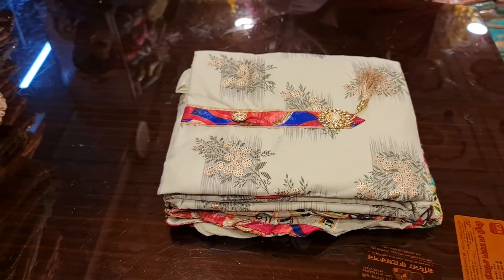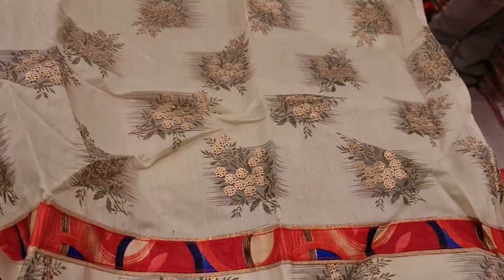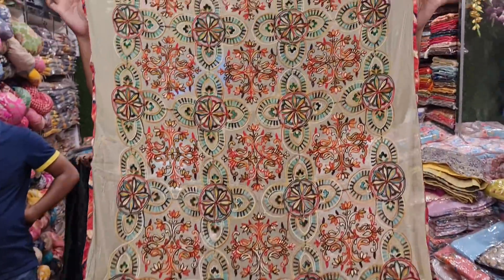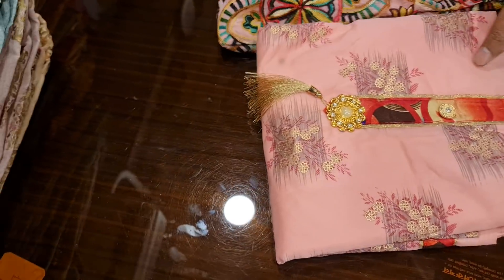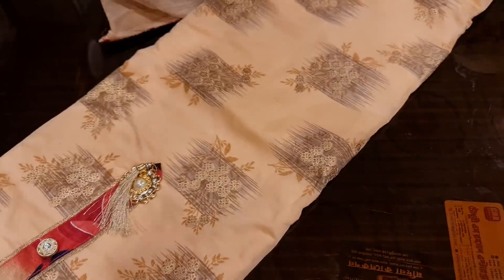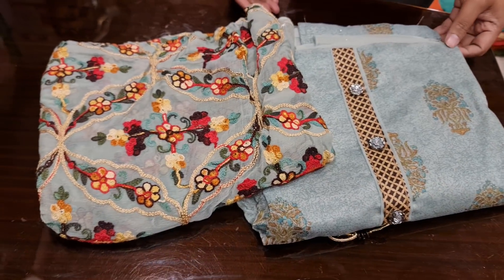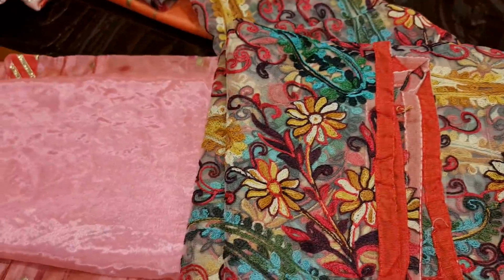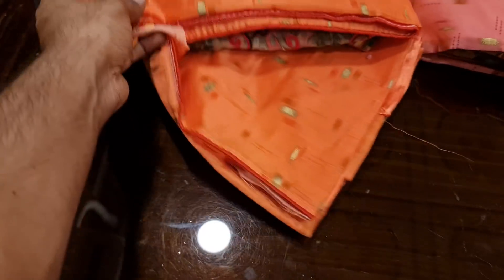ওয়াও অরিজিনাল ইন্ডিয়ান দিল্লি বুটিকস পার্টি ড্রেস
২০ নূর ম্যানশন চতুর্থ তলা পূর্ণিমা শাড়ি